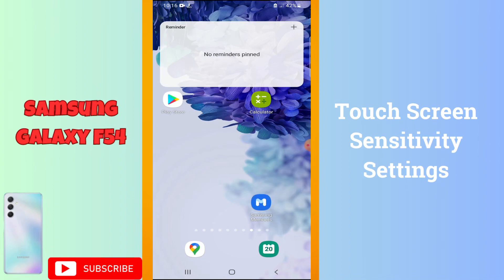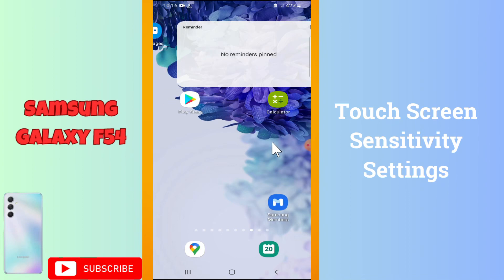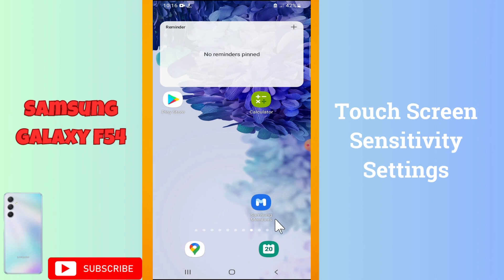Touch Screen Sensitivity Settings Samsung Galaxy F54 || How to use touch screen